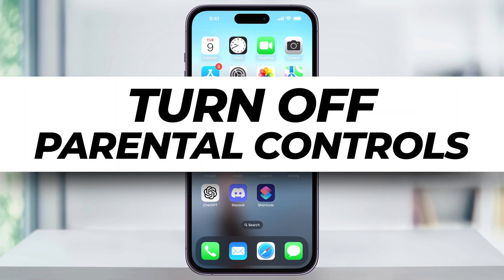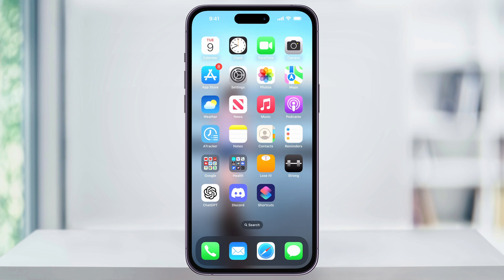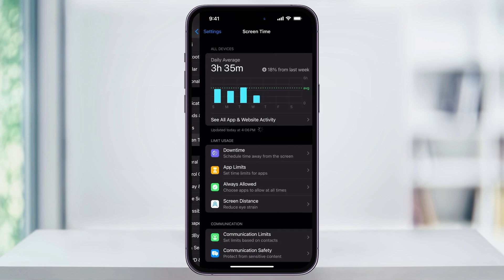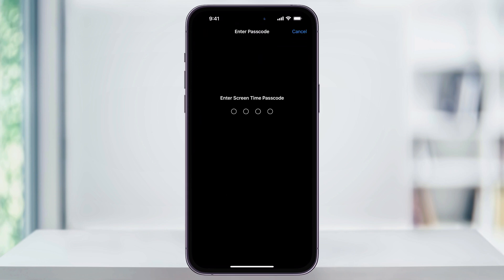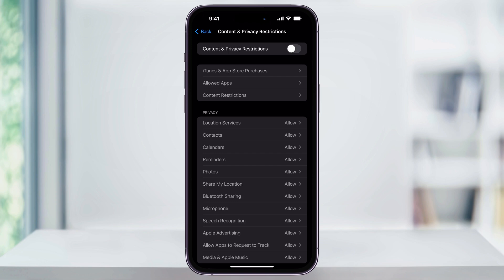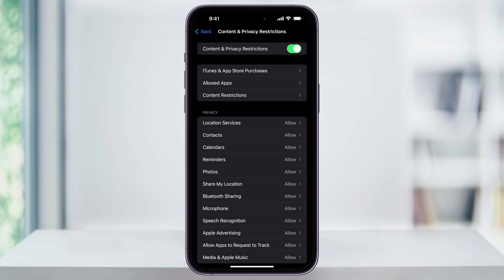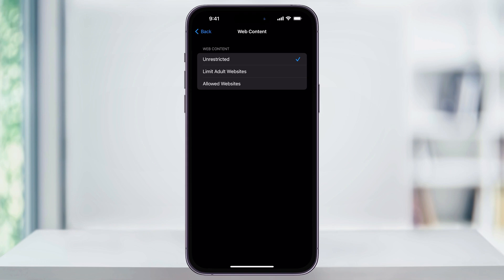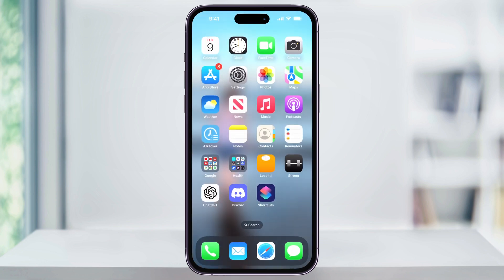How To Turn Off Parental Controls On iPhone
Let's look at how to turn off parental controls on your iPhone. We'll also look at how to customize these controls, in case you still want to restrict certain websites.

Steps to Disable Parental Controls on iPhone:

Open Settings: Begin by opening the Settings app on your iPhone.

Access Screen Time: Scroll down and tap on 'Screen Time.' Alternatively, you can use the search bar at the top to find 'Screen Time.'

Content & Privacy Restrictions: Tap on 'Content & Privacy Restrictions.'

Disable Restrictions: Tap on the toggle switch to turn off all restrictions. If prompted, enter the Screen Time passcode. Remember, this passcode is different from your device passcode. If someone else set it up, you'll need their assistance to enter the passcode.

Adjust Individual Settings: If preferred, you can modify specific restrictions by selecting options like 'Content Restrictions' and adjusting settings such as 'Web Content' to 'Unrestricted.'

Important Notes:

If there's no Screen Time passcode set, you can toggle the restrictions on and off without any additional steps.

Customize individual restrictions to suit your needs instead of turning them all off.

By following these simple steps, you can remove parental controls and enjoy unrestricted access to your iPhone's features.